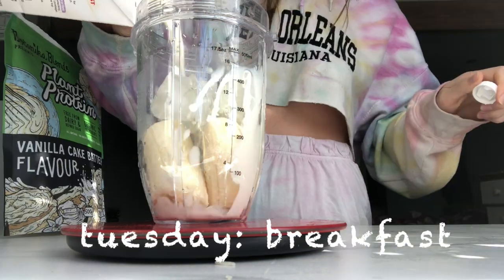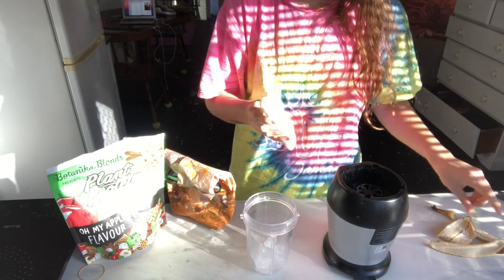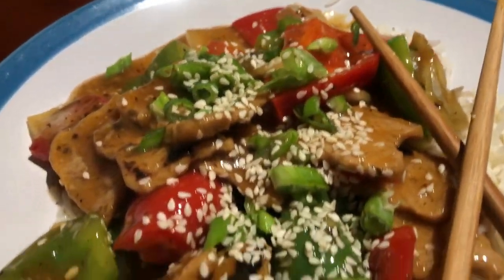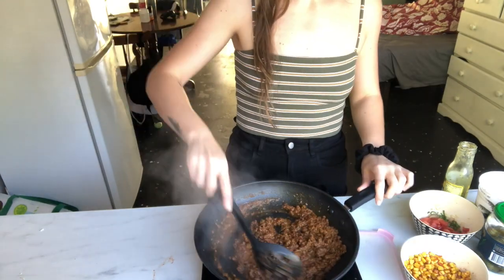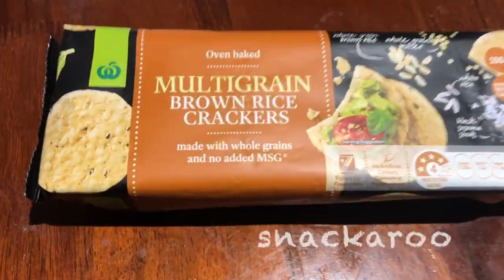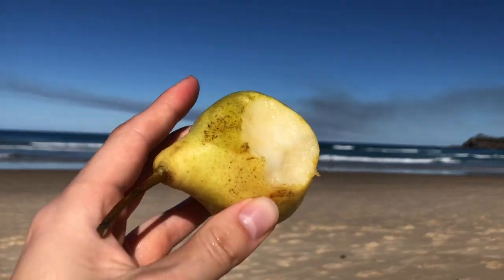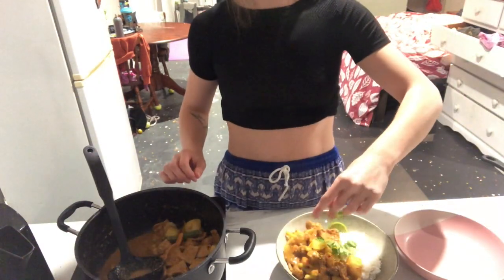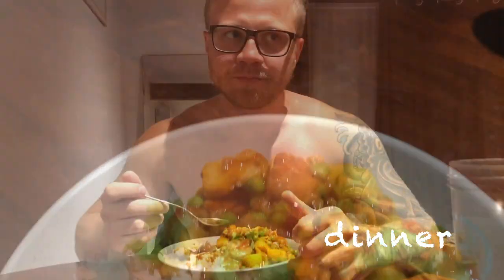a week of high protein vegan meals | with recipes & macros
Sharing a week of what I eat! I am a vegan & I am eating to build muscle right now, that why I supplement with a lot of extra protein. For people who aren't looking to build muscle you really only need about half of the protein I am consuming.